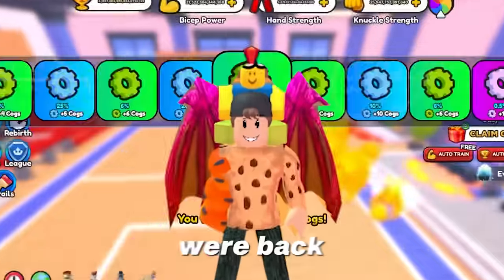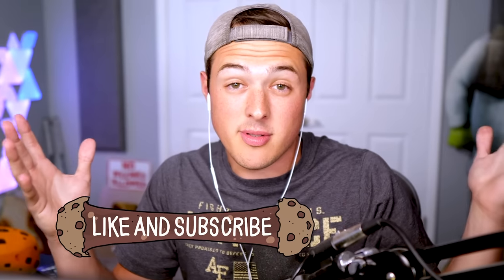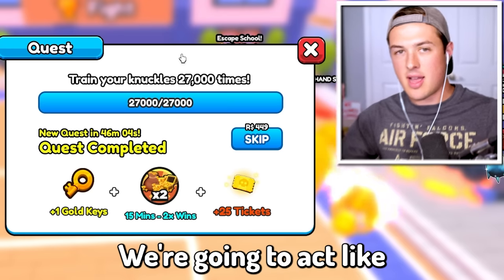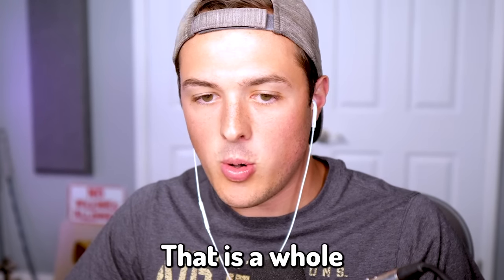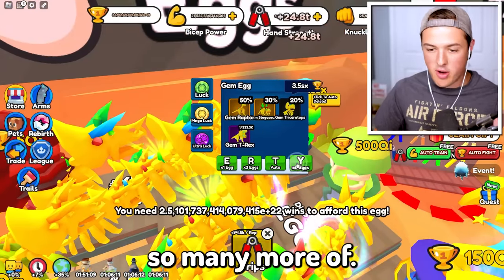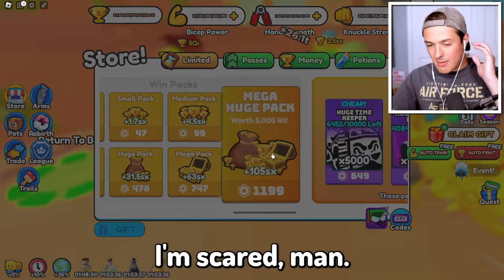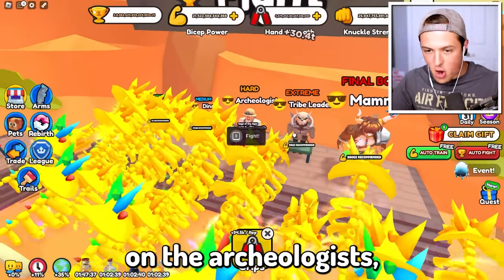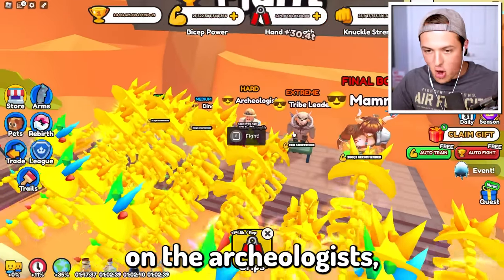I Spent $9,537,081 to Beat EVERY Boss in Arm Wrestle Simulator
I Spent $9,537,081 to Beat EVERY Boss in Arm Wrestle Simulator w/BeckBroPlays